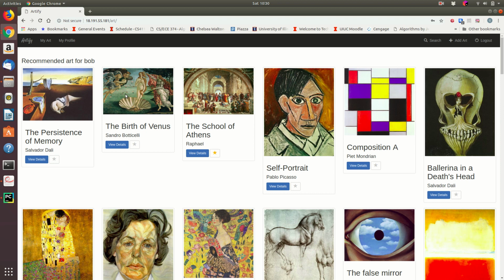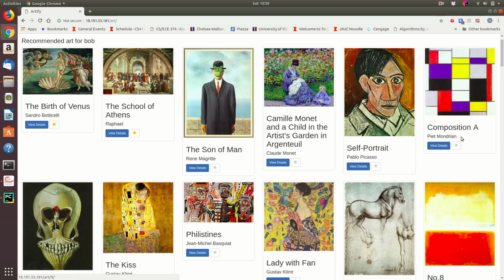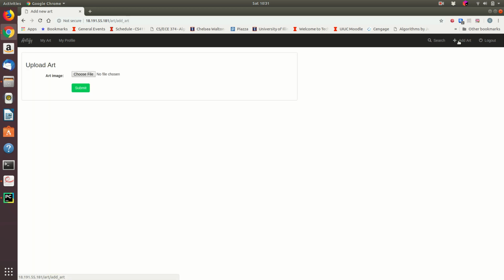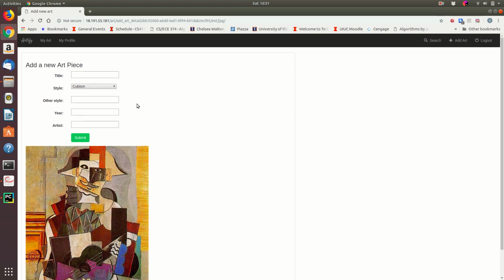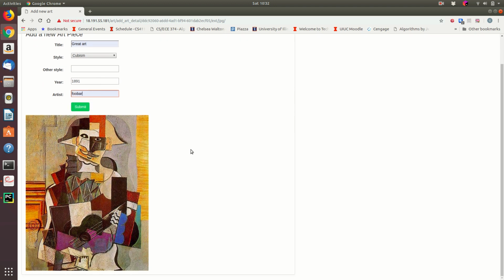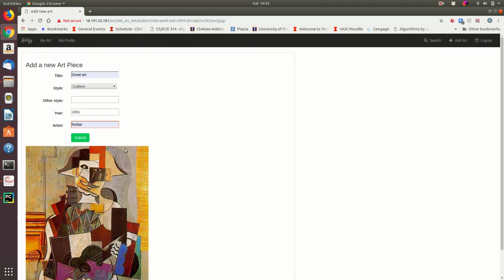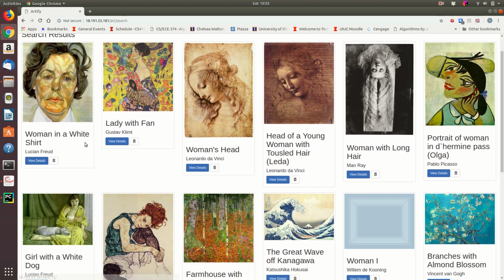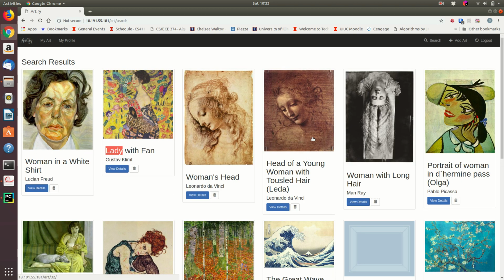University of Illinois at Urbana-Champaign - CS411- Spring 2019- Project Demo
Video demo of Artify - a revolutionary new art appreciation website.